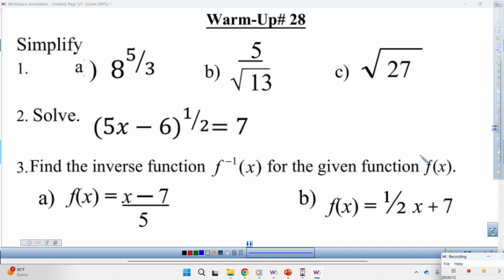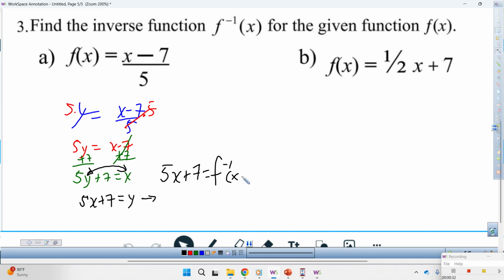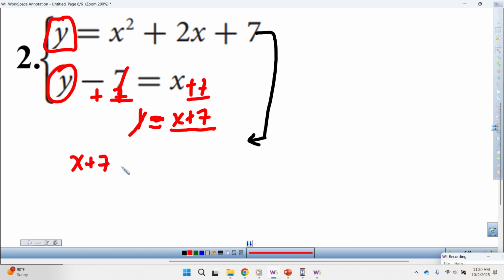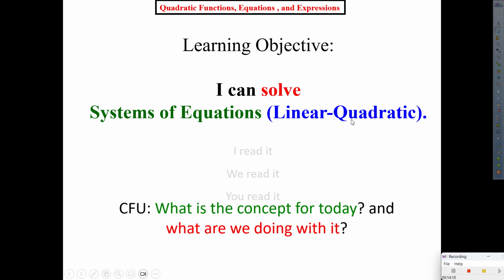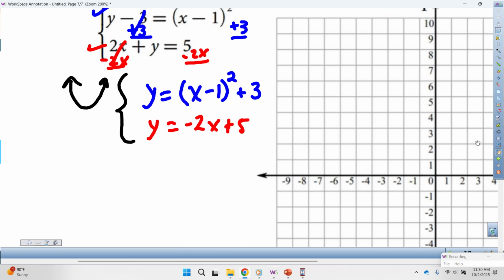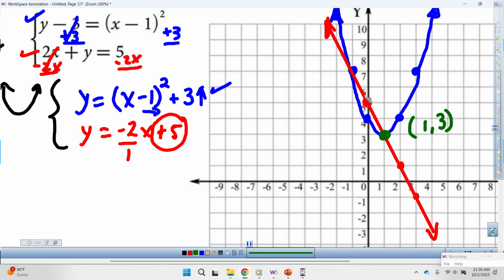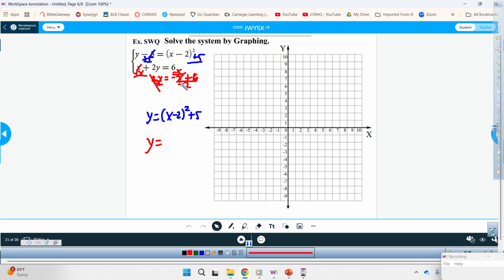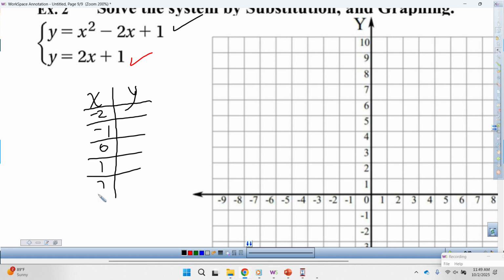Mr. Q's IM3 Solving Quadratic - Linear Systems by Graphing